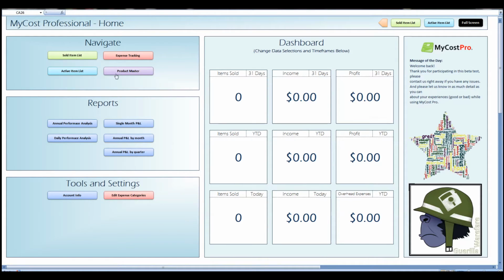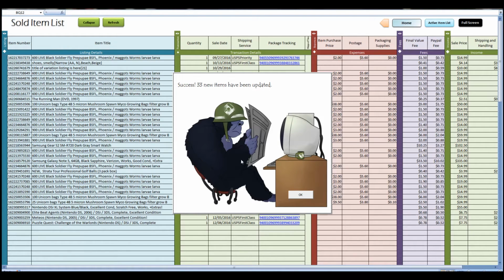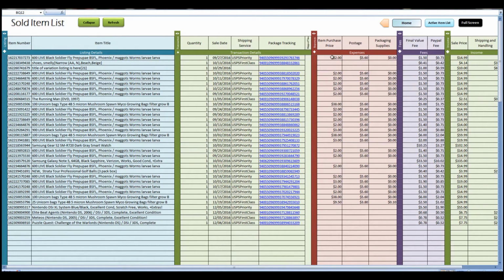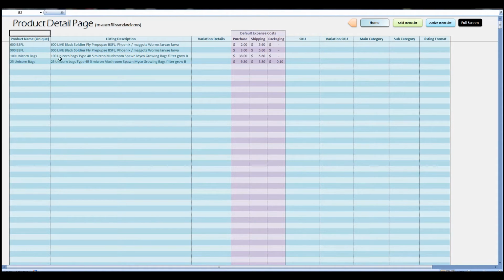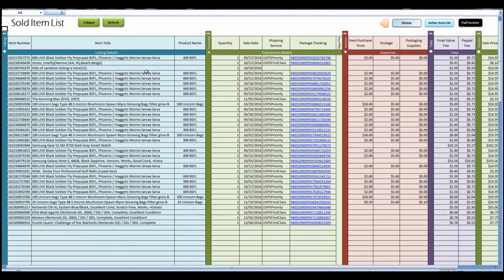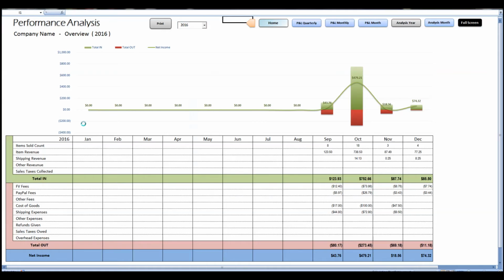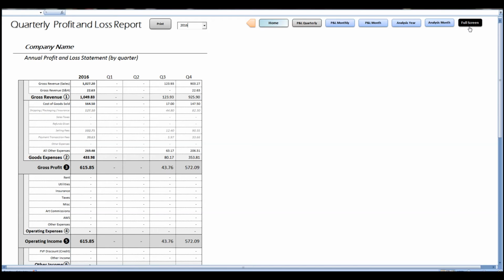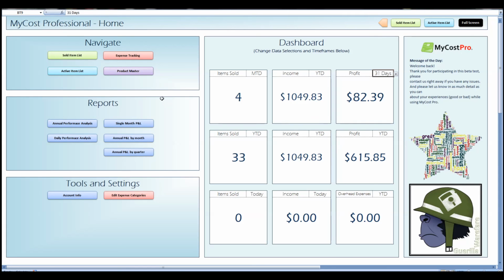MyCostPro - Download ebay sales - Tutorial 1